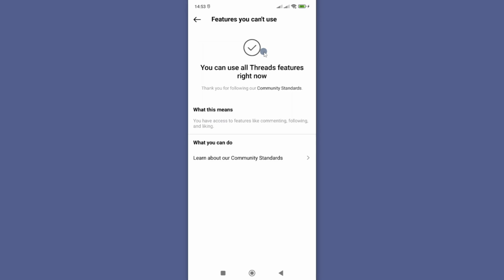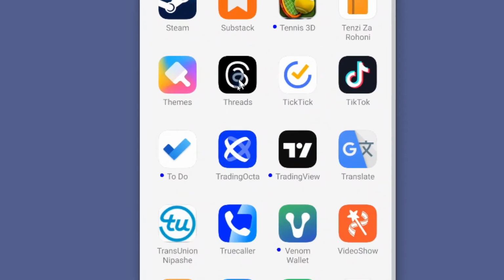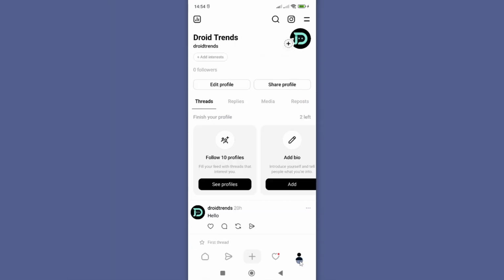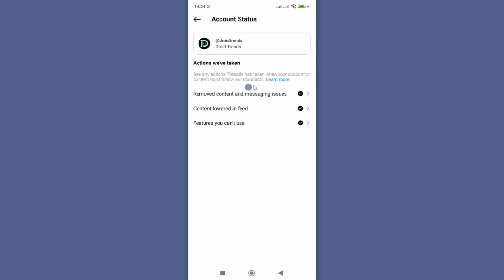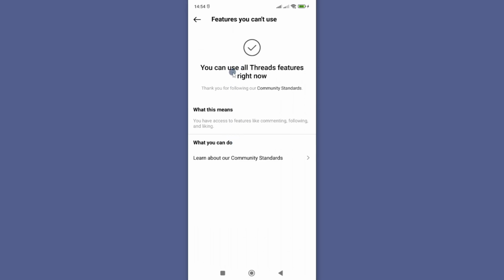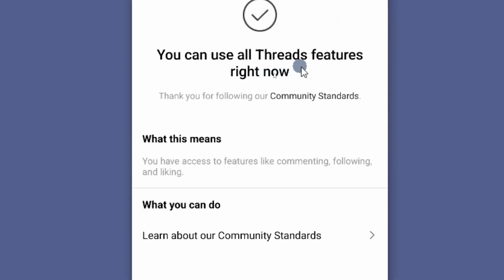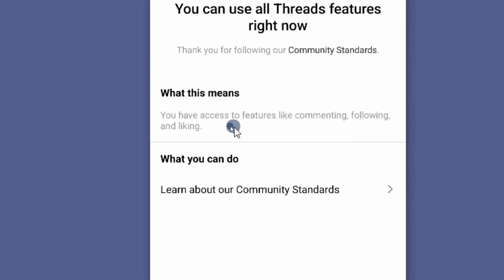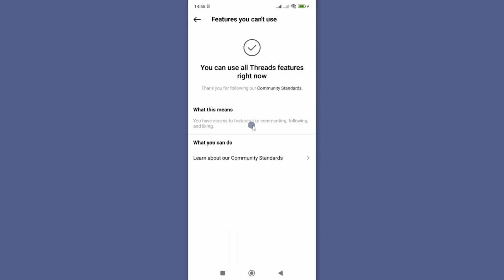How To Find Restricted Features On Your Threads Account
In this video, you’ll learn how to find restricted features on your Threads account. If certain features are unavailable or limited on your account, this step-by-step guide will help you check your account status and understand possible restrictions.

📌 What you’ll learn:

How to access account status and settings on Threads
How to check for restricted or limited features
Common reasons why features may be restricted
Tips to restore normal access and avoid future restrictions

Follow this simple tutorial to monitor your Threads account status and better manage your account features.